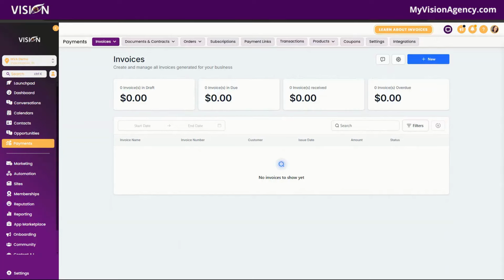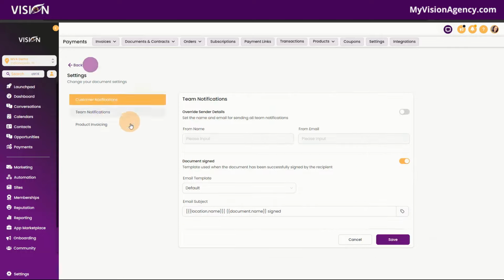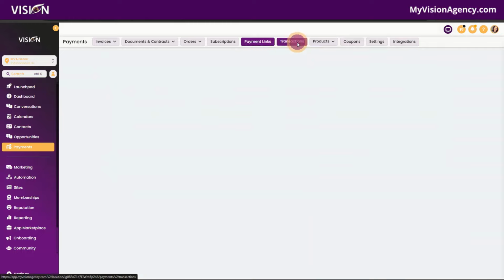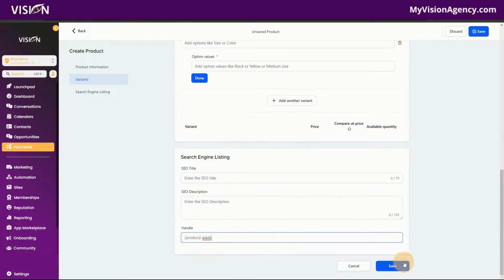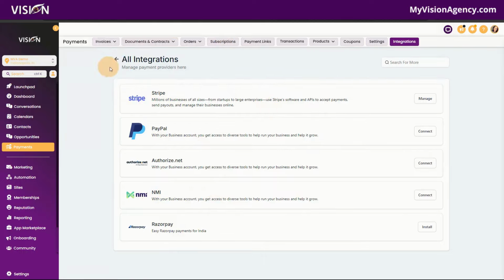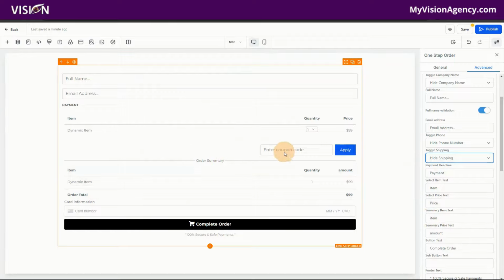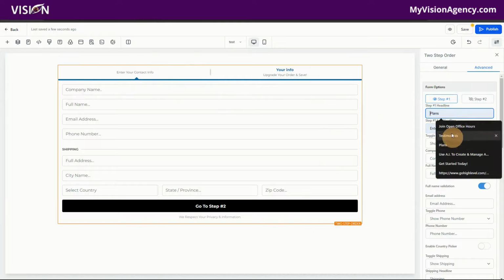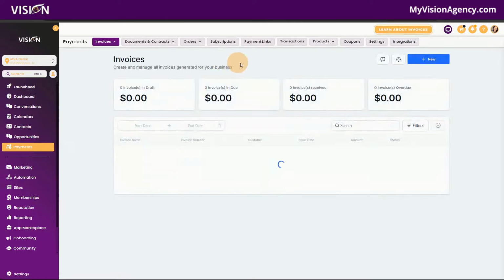HighLevel Payments: Easy Steps To Accept Payments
Learn the full HighLevel payments system.

In this video, I walk you through the entire HighLevel payments system so you know exactly where everything lives. I start with invoices, showing you how to set up one time and recurring templates, adjust email settings, and customize notifications for your customers and your team. Then I cover documents and contracts, which work like DocuSign or PandaDoc, so you can send proposals and track drafts, signatures, and completed files.

Next I show you the orders tab, where you can see every order, filter and export the list, and check abandoned checkouts and active subscriptions. I also cover payment links, which are perfect if you just need a fast way to get someone to pay you without building a whole funnel.

From there I go into products. I show you how to create a product, add it to your online store, set pricing, track inventory, and connect coupons for things like abandoned cart offers. I also cover connecting payment gateways like Stripe, PayPal, Authorized.net, NMI, and Razorpay, and I explain why Stripe is required if you are on the HighLevel SAS plan.

Finally, I show you how to add a product to a funnel or website page, and the difference between a one step and a two step checkout form. I also show you how to build an automation that triggers when someone opts in or completes a purchase, so you can follow up automatically. This is one of the most useful parts of HighLevel once you understand it, and I want you to feel confident using every piece of it.

⏱️ Chapters:
00:00 HighLevel Payments Overview
01:22 Invoices and Invoice Templates
05:23 Orders and Subscriptions
08:03 Transactions and Refunds
09:23 Creating Products and Inventory
12:47 Abandoned Carts and Discount Codes
16:52 Building an Order Form Page
22:59 Setting Up a Two Step Order Form
25:46 Triggering Automations After Purchase

💬 Drop a comment: Which part of the HighLevel payments system do you want to set up first, payment links, products, or automations?